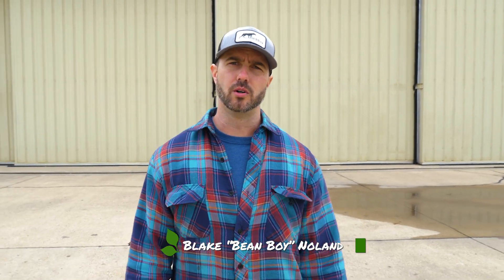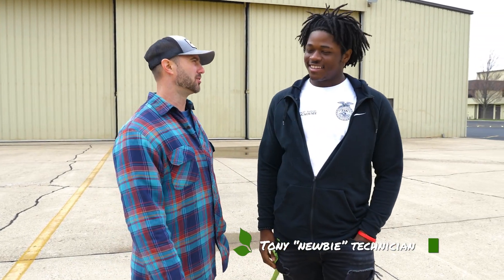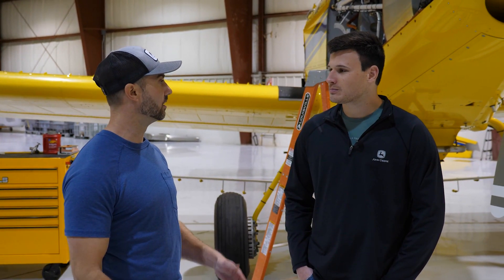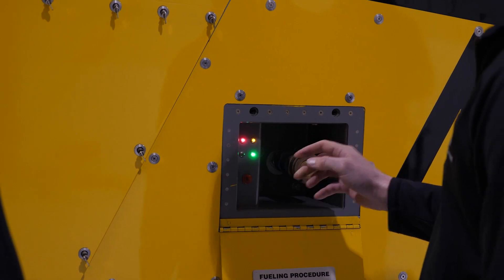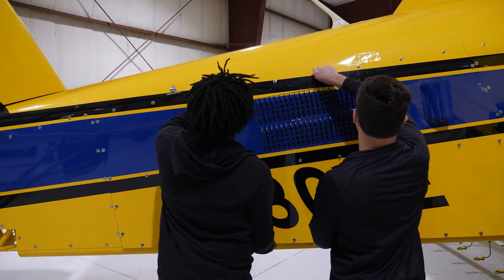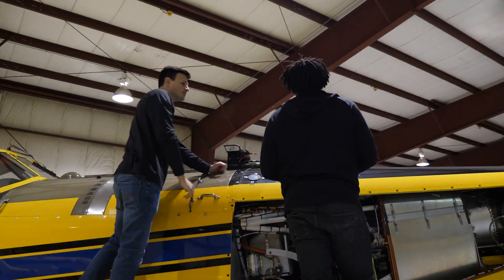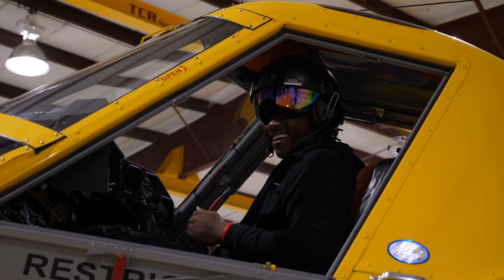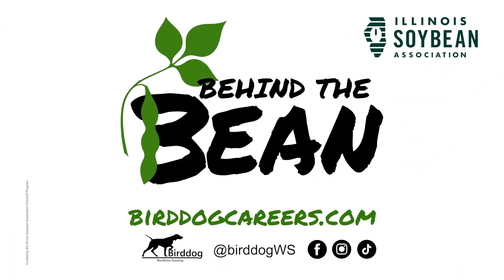Behind the Bean: Crop Duster Ground Crew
The Illinois Soybean Association (ISA) has partnered with Blake Noland and Birddog Workforce Scouting to share career opportunities in agriculture with students in high school, trade school, and community college programs.

“Behind the Bean” is a series of videos that will feature a diverse group of participants, including individuals from non-ag backgrounds, that will be performing ag-related jobs with little to no experience or training in order to provide an authentic expectation of the role.